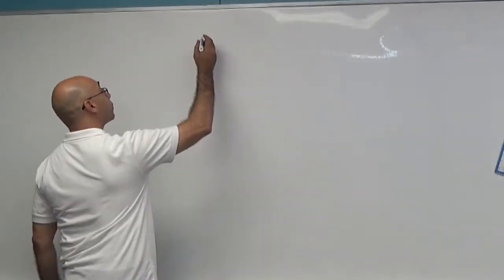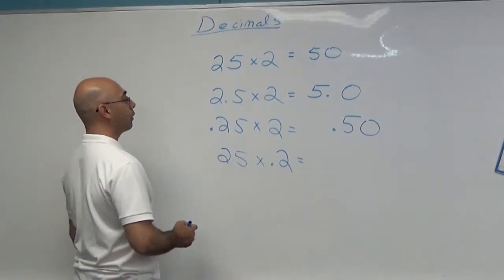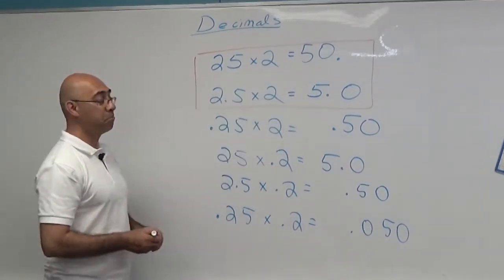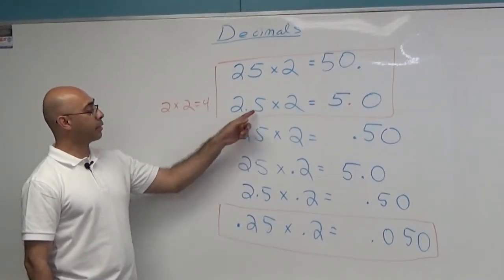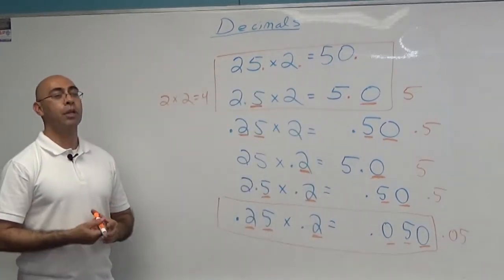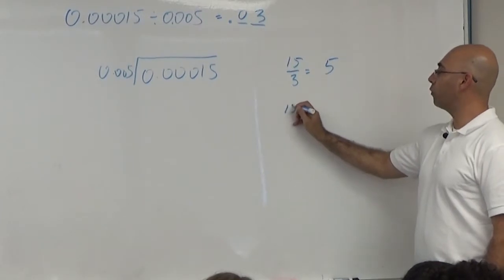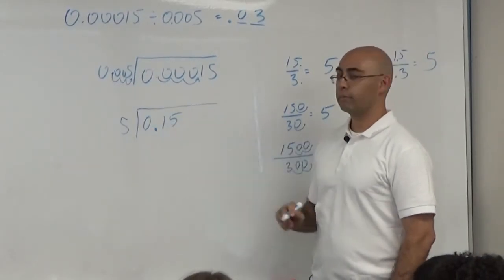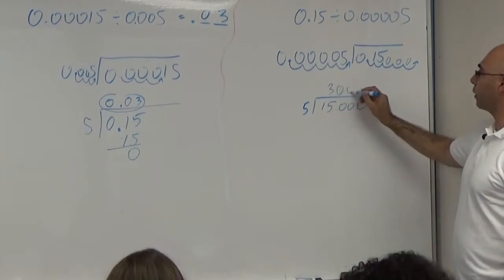Multiplying and Dividing Decimal Numbers || It's All About That Place Value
In this video we go over multiplying and dividing decimal numbers.  The basic idea when MULTIPLYING is that you multiply the numbers as if they didn't have any decimal points.  The only difference is that the total number of decimal places in the problem is how many decimal places you will have in your answer.  For DIVISION, move the decimal point all the way to the end for the divisor(the number outside the box), then move the decimal point the SAME number of places for the dividend(the number inside the box).  I'm sure that makes perfect sense!

0:28  Multiplying with students
3:59  Counting decimal places
5:27  Dividing decimals
8:20  More division of decimals